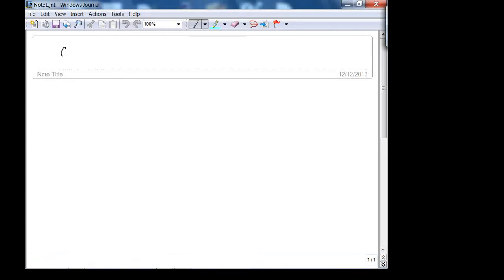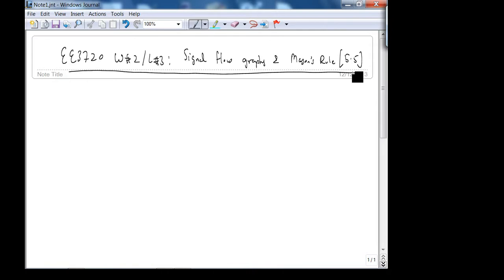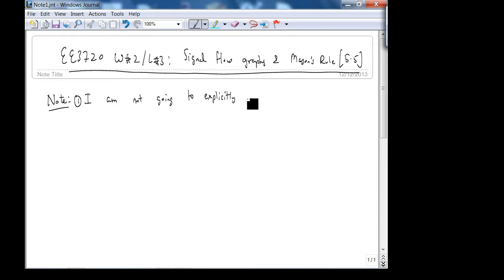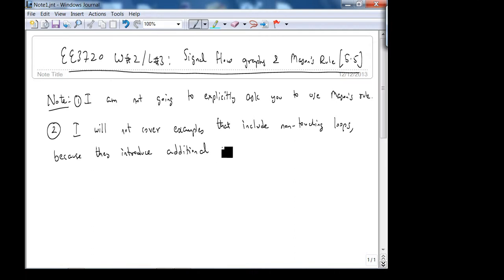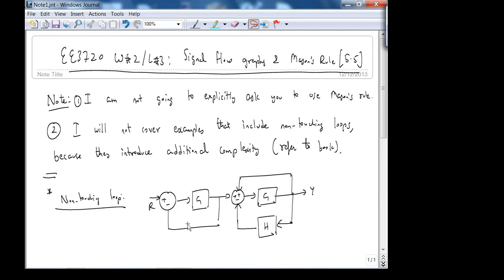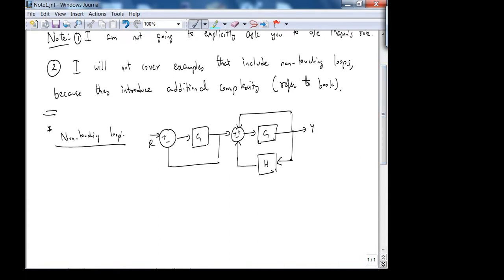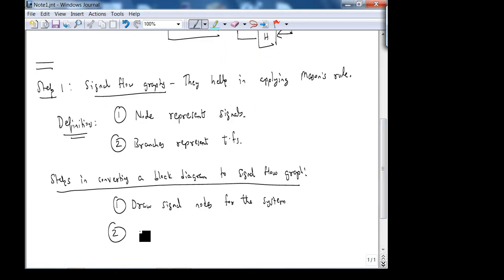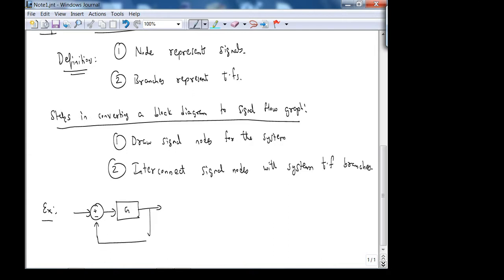ee3720 Winter 2013-2014 : week 2 Lecture 3 - Mason's Rule Chapter 5 Section 5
I created this video with the YouTube Video Editor Note that I had to manually combine two videos because I made a mistake towards the end of lecture.  In the next lecture, I will show a simpler example for understanding Mason's rule.